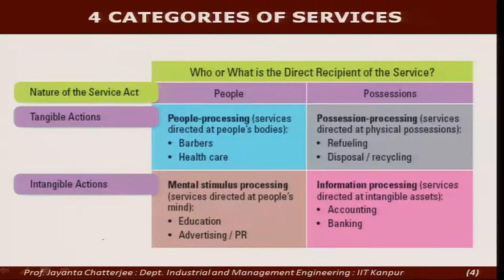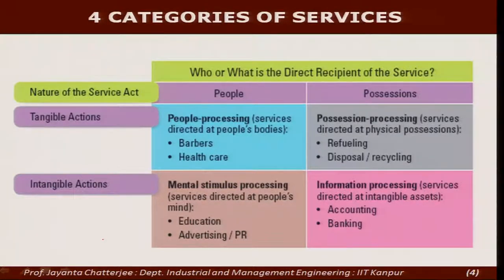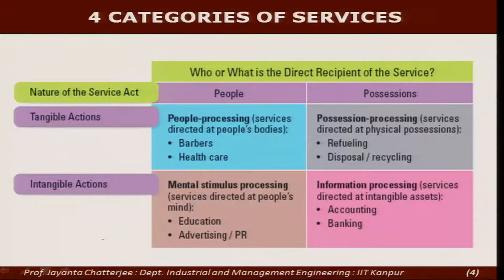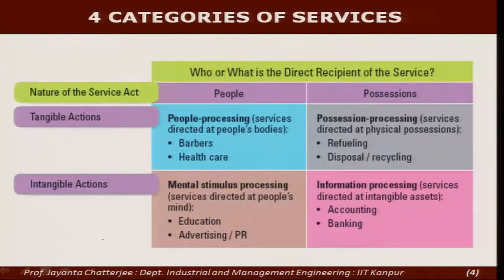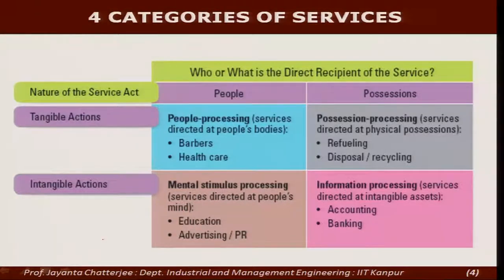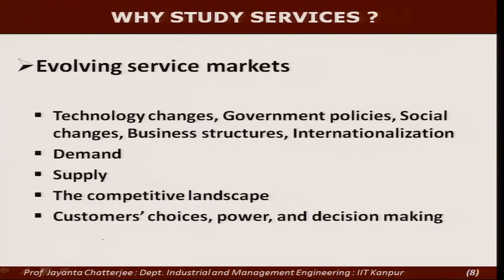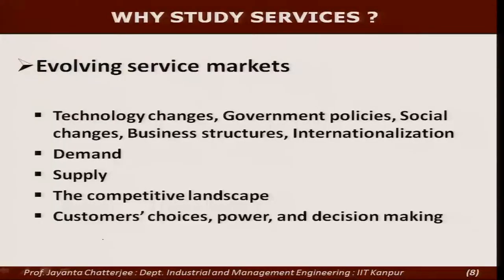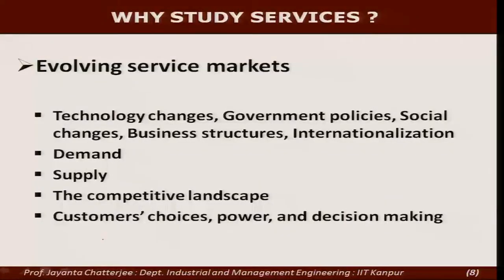Evolving Service Markets